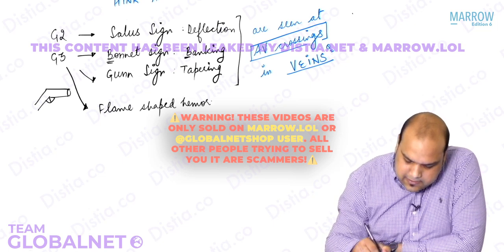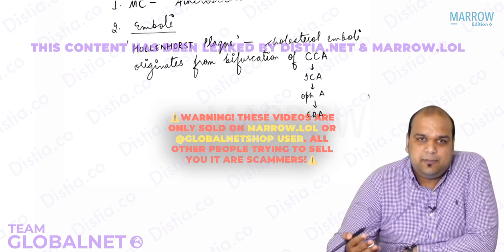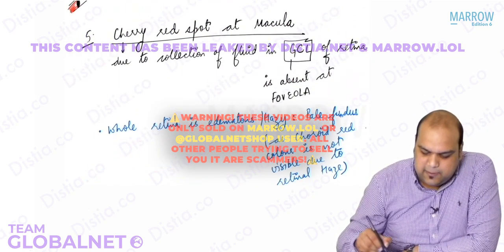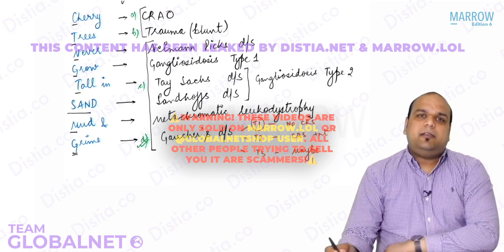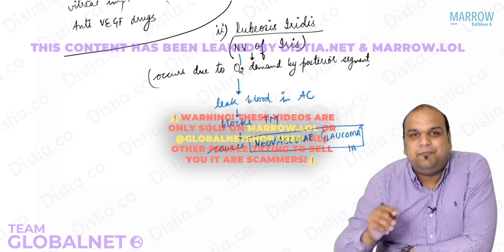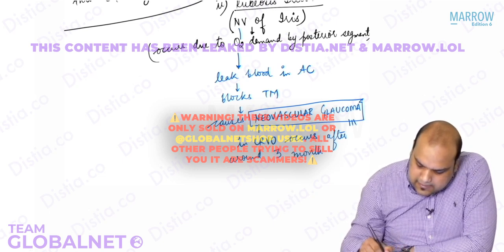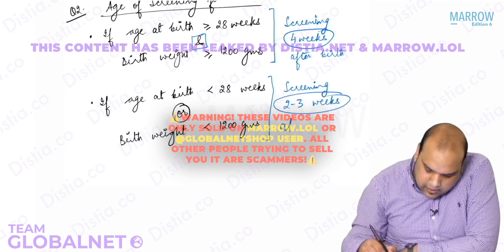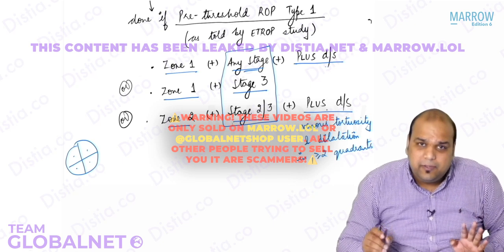29_watermarked (2)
Hi